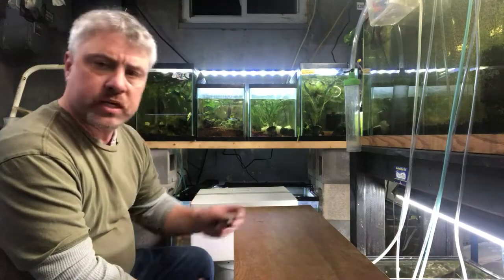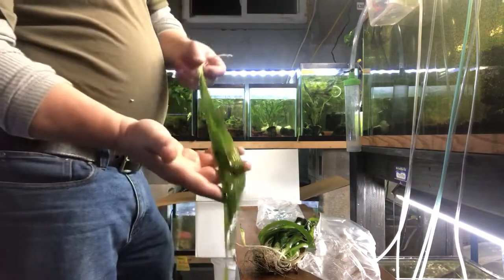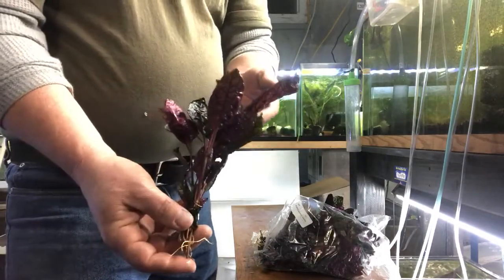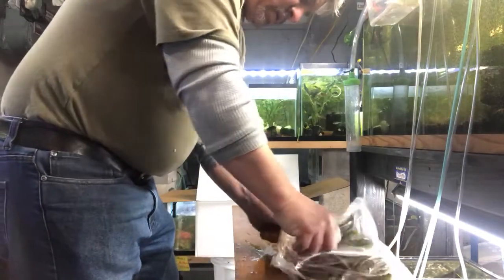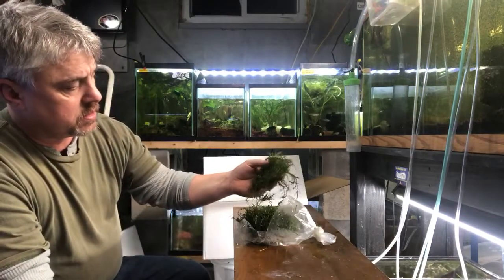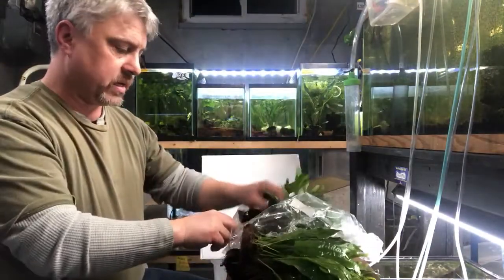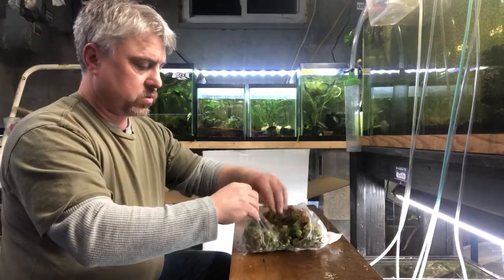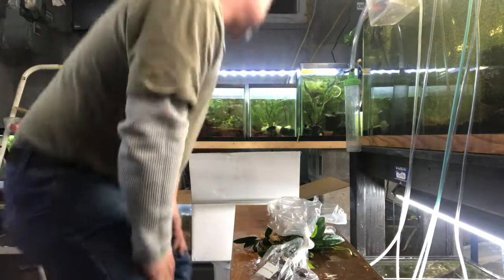KJE AQUATICS Plant Stock Unboxing 12-4-19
Just a few plant stock items we received today.
Interested? Check us out on Facebook at Facebook.com/KJEAQUATICS . You may.
We are practically a one stop shop for all your freshwater aquatic needs